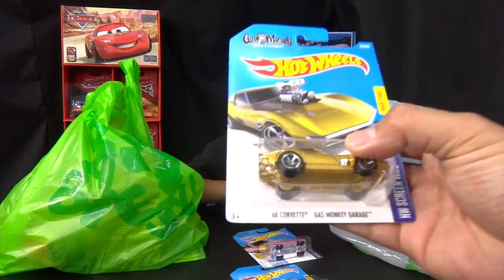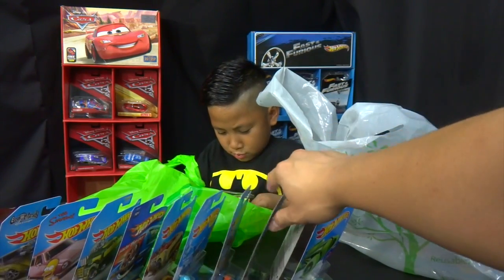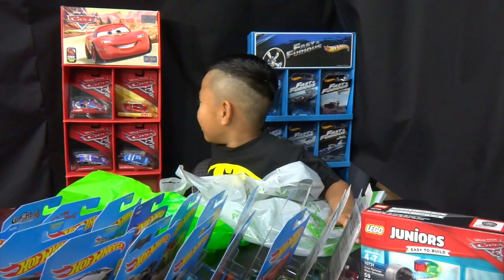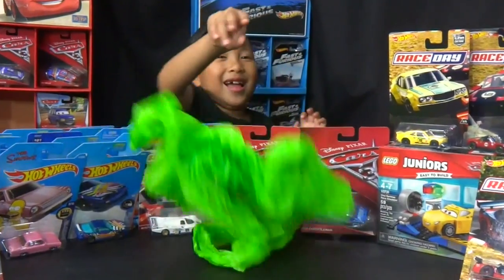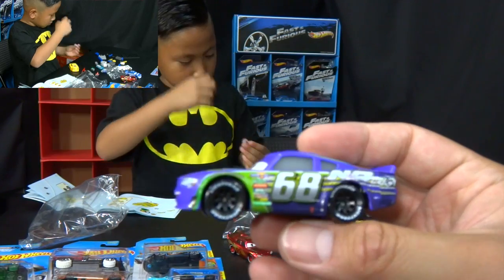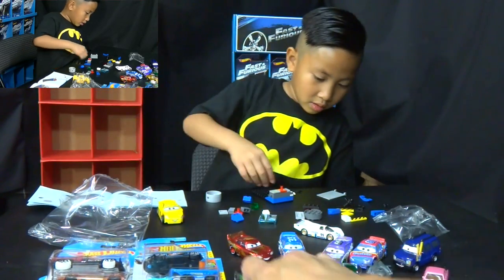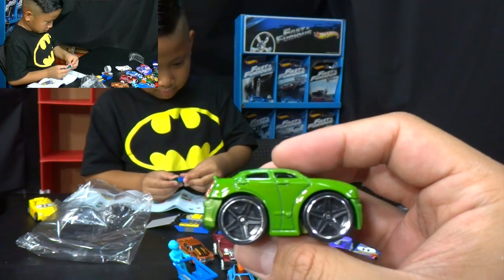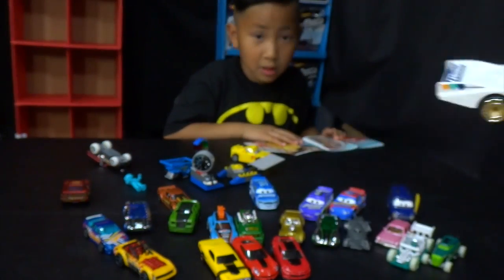What's in the Bag? - Episode 53 - Toy Store Hauls Video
What's in the Bag in this weeks episode.  We have some cool toys to show you guys this week.  We found stuff at Toys R Us, Walmart and Target stores locally.

Mailing Address:
Demonviper

In this weeks episode we found some more Hot Wheels Car Culture Race Day Series Cars, New Disney Cars 3 Diecast Cars by Mattel, lots of Hot Wheels, and a Disney Cars 3 Lego Toy.